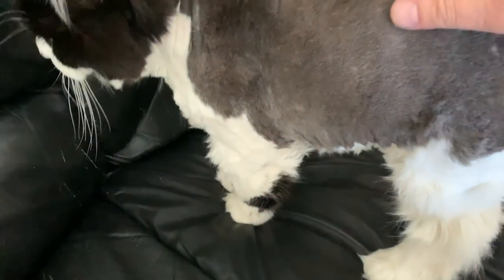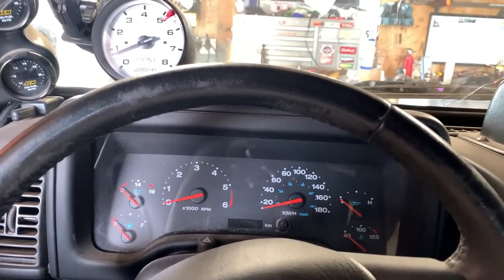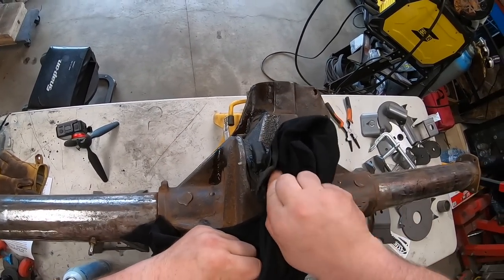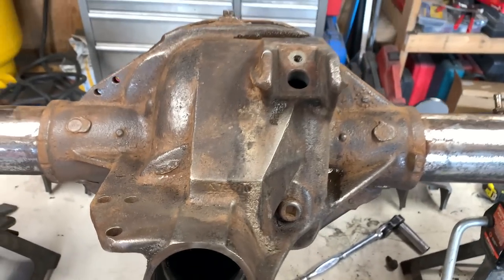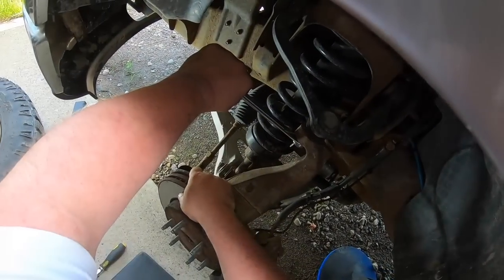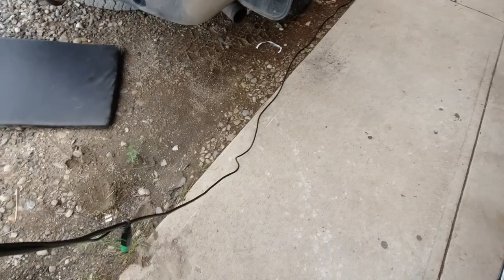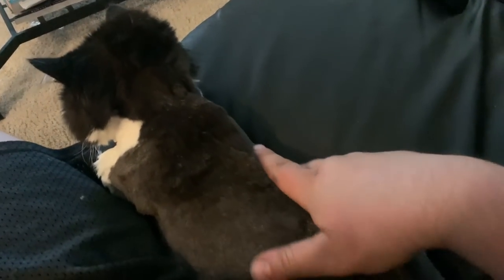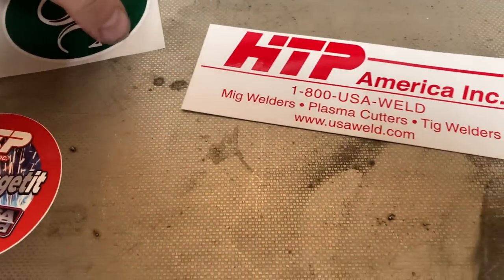Fitting up the Artec 8.8 Truss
I cleaned up the for the 8.8 axle I got out of a Ford Explorer in the Salvage yard and now it's time to fit up the Artec 8.8 Truss.  You need to tack it in place first and fit it up before welding it in place.  Last thing you want to do is weld it up and not have it fit properly cause that wouldn't be a good time.